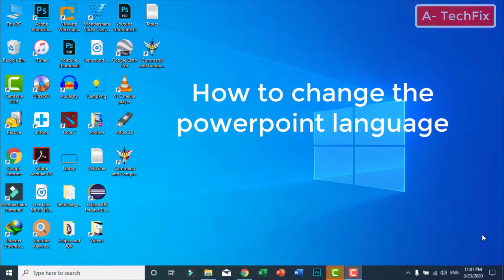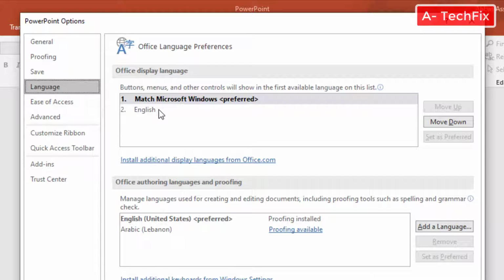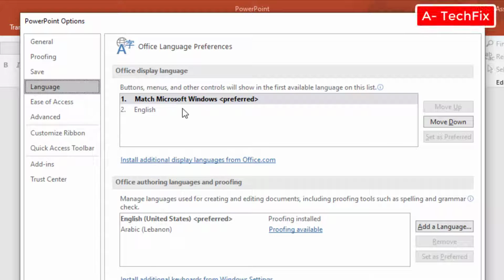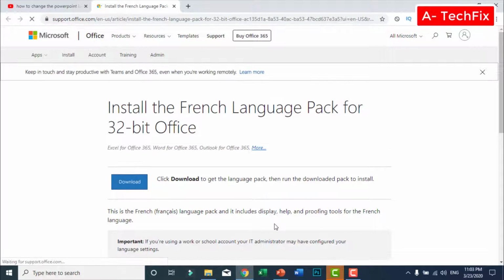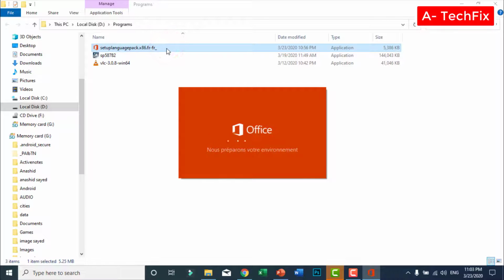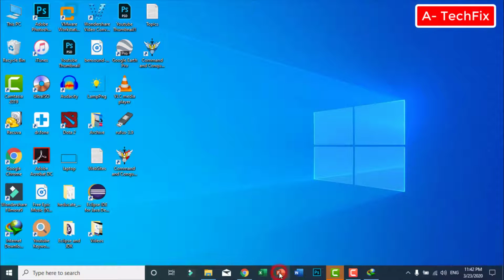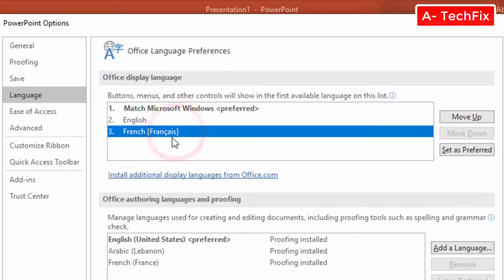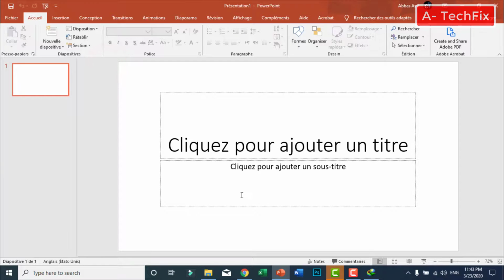How to change the powerpoint language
Thank you for respecting the terms of this license! In this tutorial i wanna show you how to change the powerpoint language step by step.